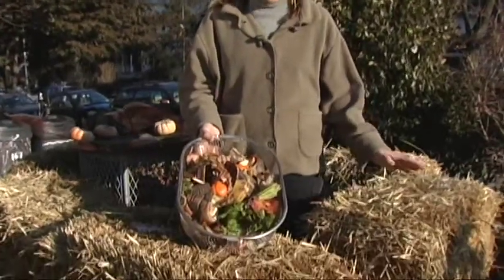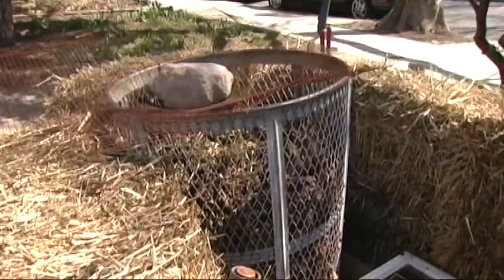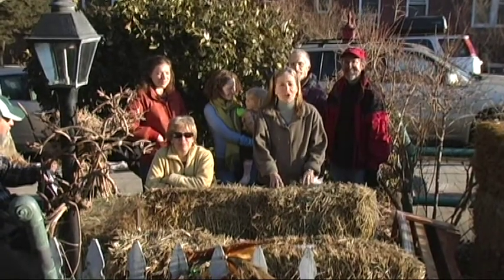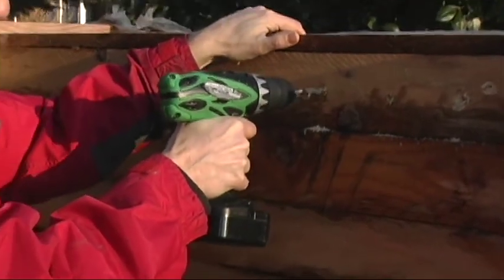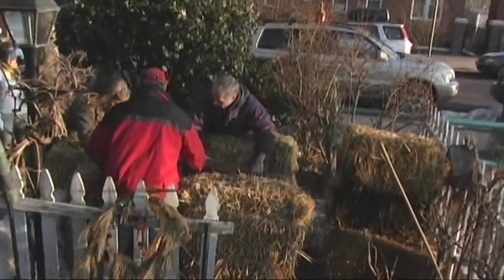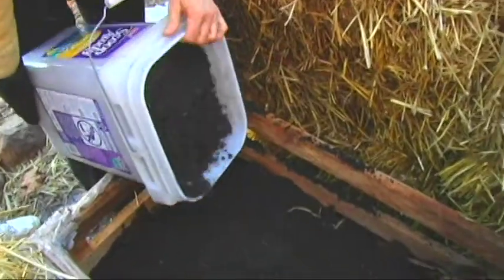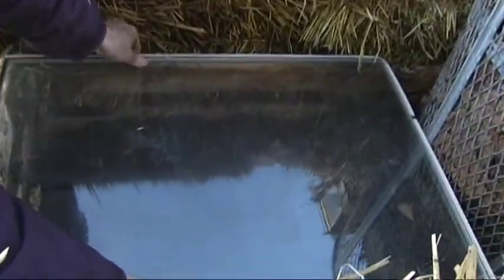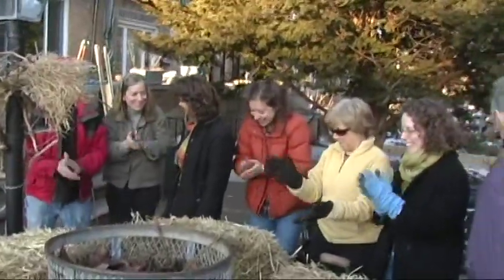Annie Hauck-Lawson-Composting Straw Fort-Epi 4, pt.1.mpg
Annie Hauck-Lawson shows us how to build a straw fort which contains a compost wire bin and a cold frame to grow vegetables in the cold of winter. This is part 1. The video was produced, directed and edited by Jeff Samaha Video Productions